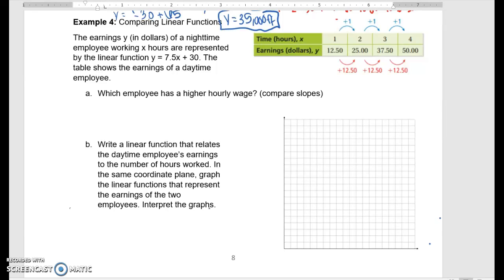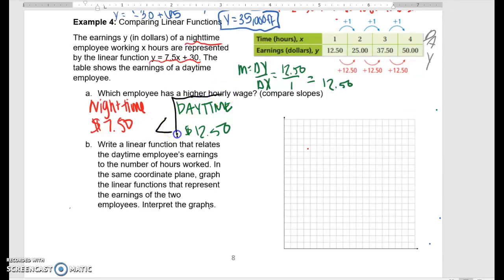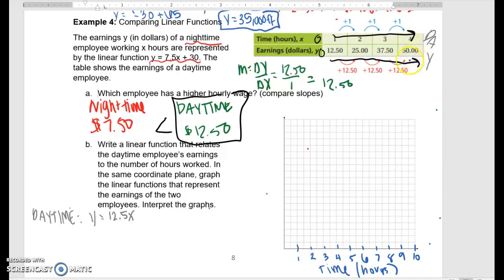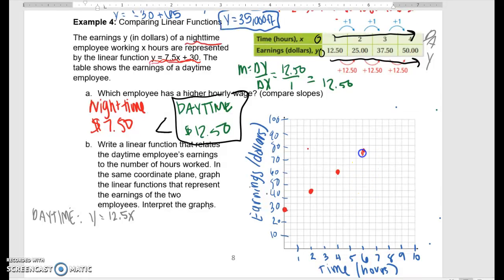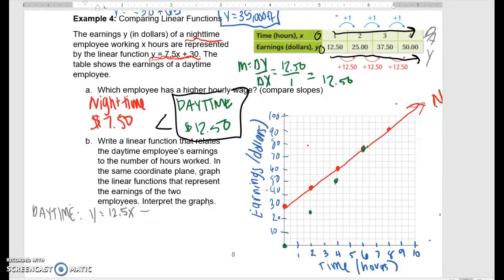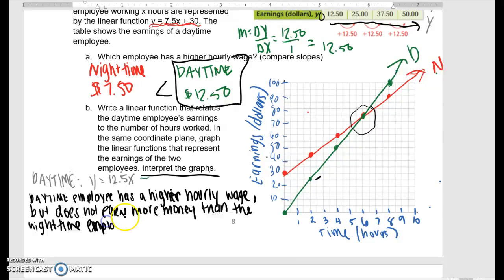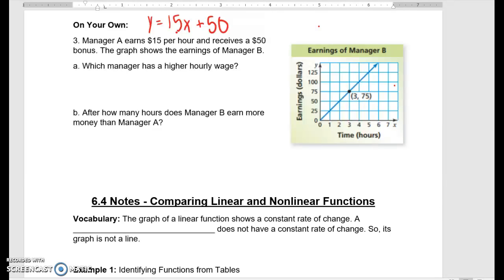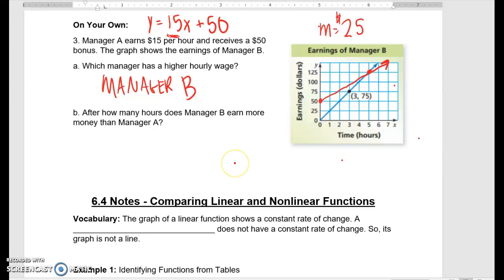6.3 Linear Function Part 2